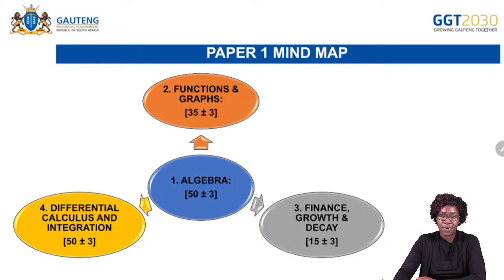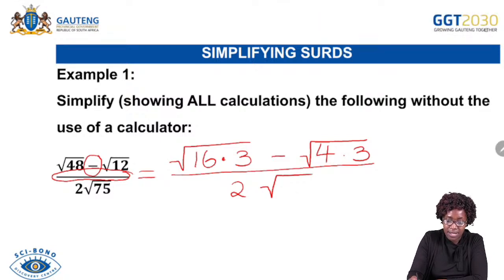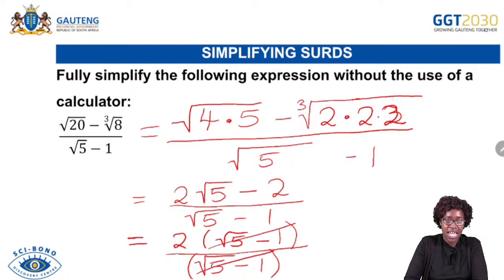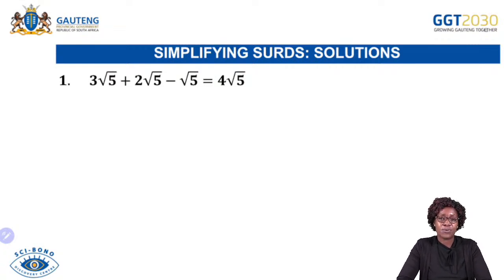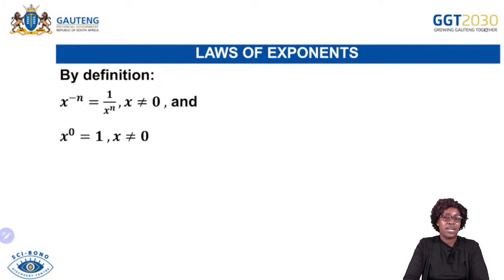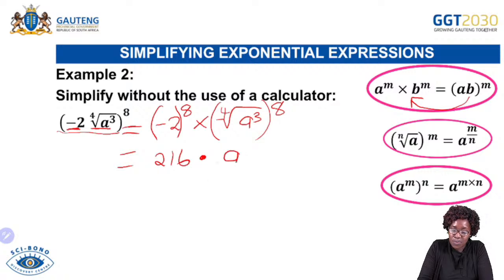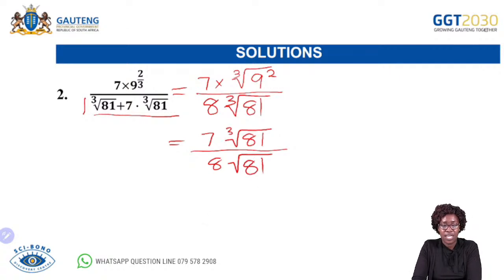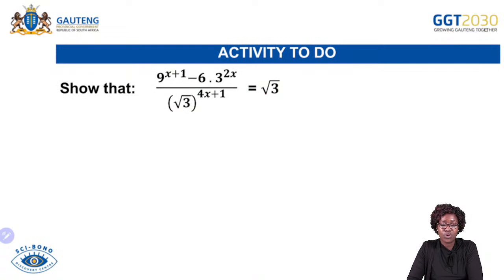TECHNICAL MATHEMATICS GRADE 11 : REVISION